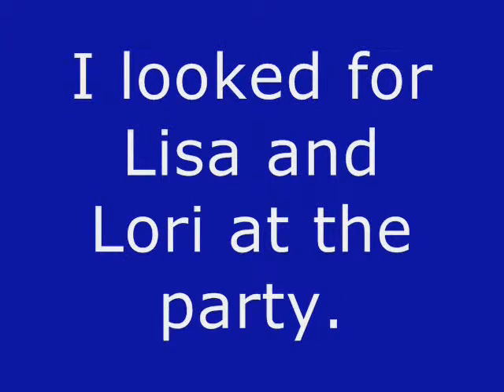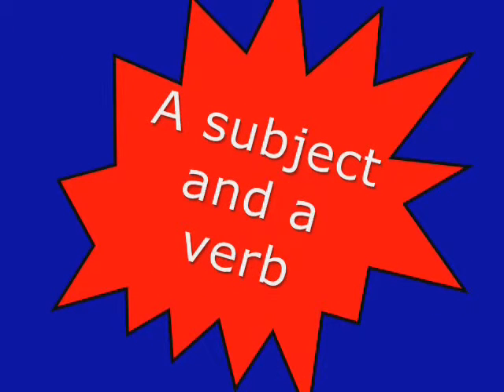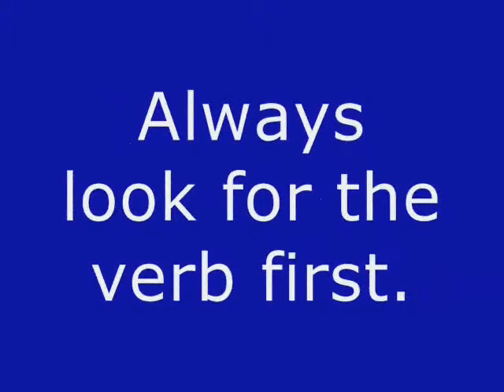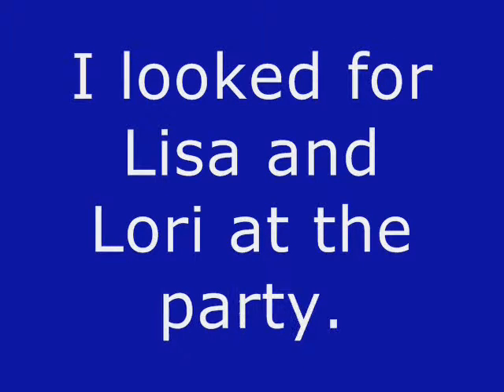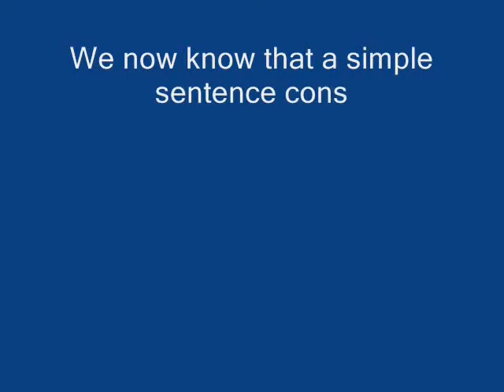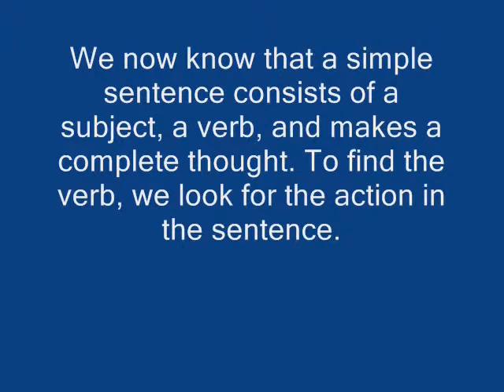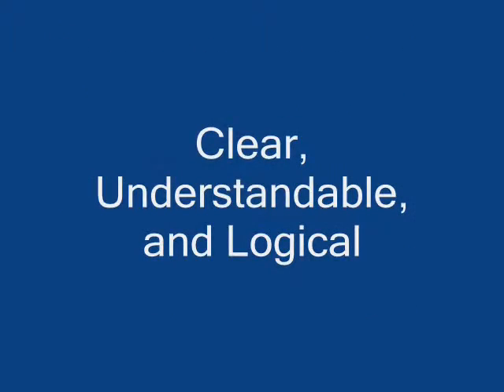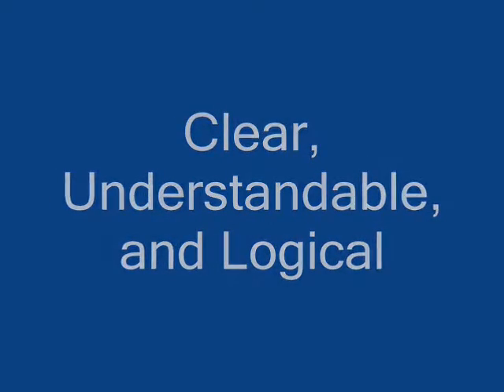Simple sentence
Description